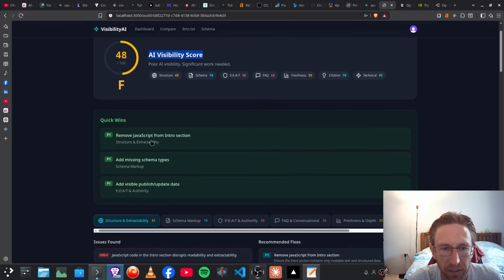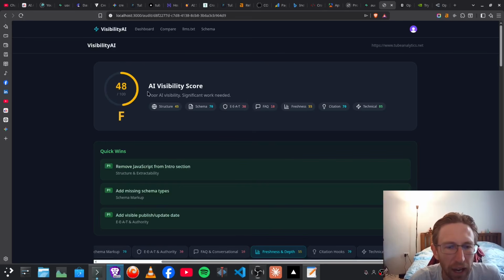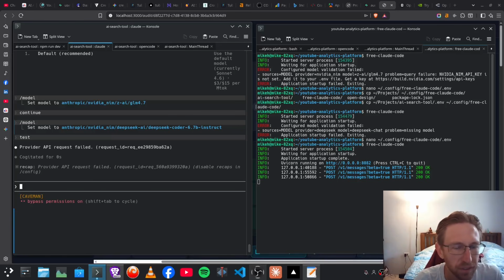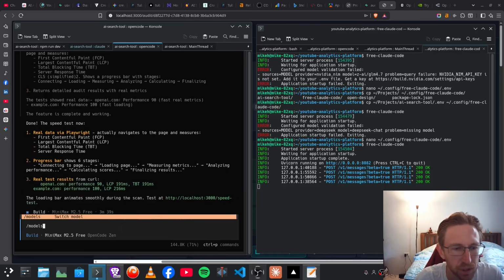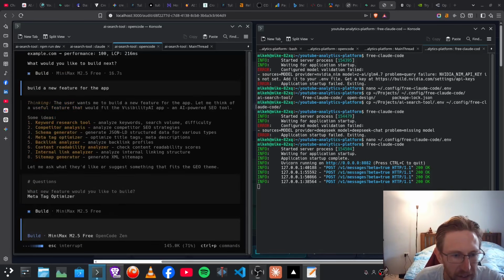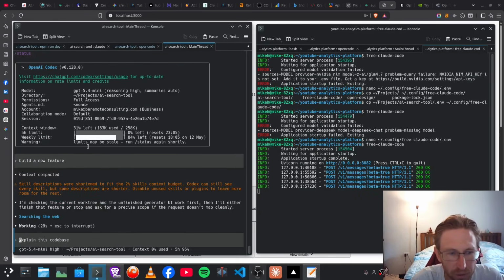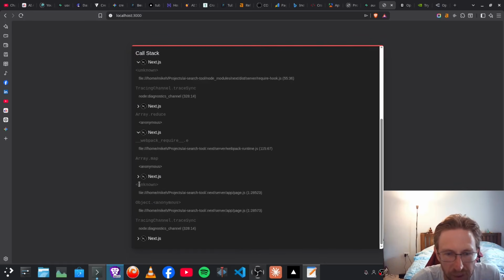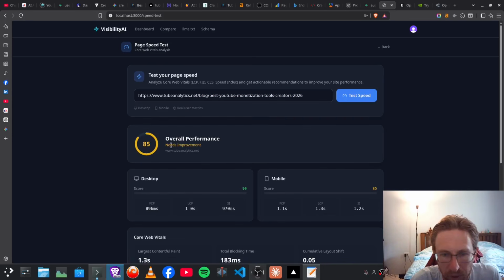Is OpenCode Better Than Free Claude Code?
In this video, I showcase a new SaaS application built using coding agents like Free Claude Code and Open Code. This demonstration highlights the rapid development process, enabling the creation of a functional website in just 10-15 minutes, making it accessible for coding for beginners. This project demonstrates how AI can streamline web development and shows the potential for quickly bringing an ai saas product to market.

⌚ Timestamps:
00:00 - Tour of the new AI visibility SaaS built with coding agents
01:04 - Running a free site audit for AI visibility
02:24 - Tracking AI crawlers using Trakkr
02:49 - Why I'm moving away from Free Claude Code (API errors and speed)
05:04 - Troubleshooting common Claude Code errors (401 Unauthorized/Proxy issues)
05:39 - Why OpenCode is the best free coding agent currently available
06:58 - Creating a meta-tag optimizer with OpenCode
07:41 - Using Codex ($20/mo) as a more reliable alternative to Claude Code Pro
10:28 - Accessing free models inside OpenCode
11:03 - Claude Code vs. OpenCode conclusion